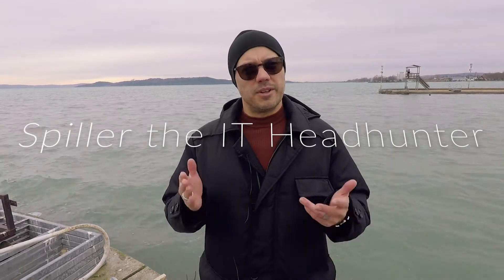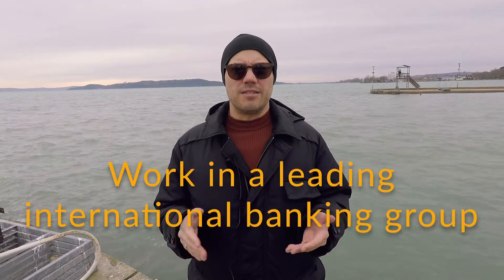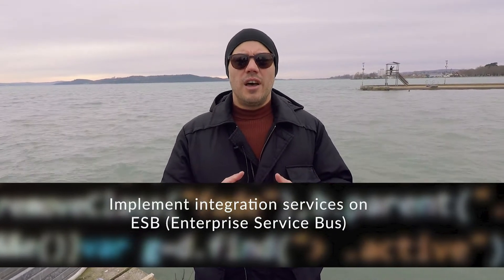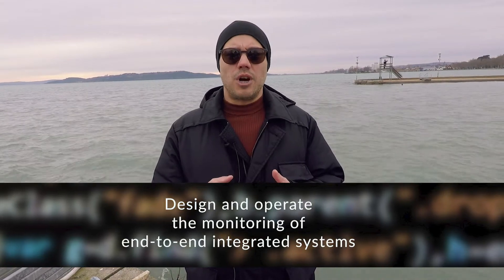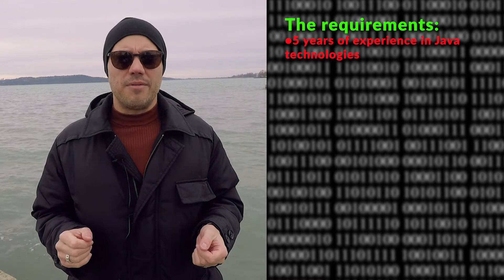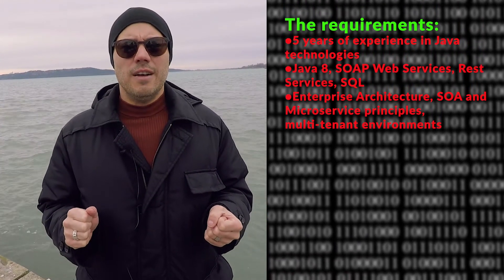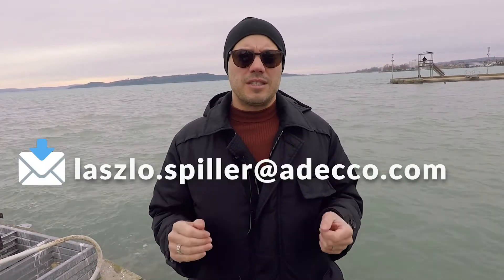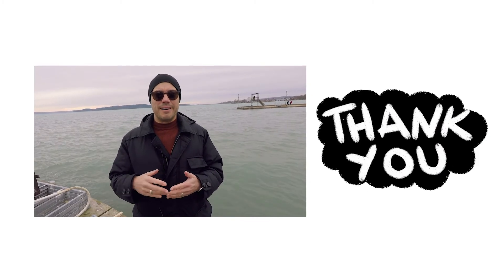IT job advert: IT Operations Support Engineer Balatonfüred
The Adecco Group, the world’s leading provider of HR solutions, is looking for an

IT Operations Support Engineer

professional for its partner operating in the banking sector.

The offer:

Work in a leading international banking group.
Be part of Agile and DevOps team.
Work with modern frameworks, tools and technologies.

The job:

Work in the CEE Integration Services team.
Implement integration services on ESB (Enterprise Service Bus).
Operational support and maintenance of the ESB application.
Support the production of ESB solutions at the customers.
Solve issues together with developers, testers and relationship managers.
Design and operate the monitoring of end-to-end integrated systems.
Propose solutions to improve the service KPIs.
Work with architects on reference architectures and development processes.

The requirements:

5 years of experience in Java technologies.
Java 8, SOAP Web Services, Rest Services, SQL.
Enterprise Architecture, SOA and Microservice principles, multi-tenant environments.
Experience in application monitoring and performance optimization.
Experience with Agile collaboration tools.
Experience in working and providing support.
Knowledge of scalable architectures.
Location: Budapest

If you are interested in the position, please send your CV to our IT expert, László Adrián Spiller, executive consultant: or call .